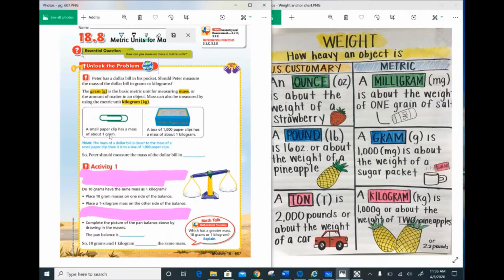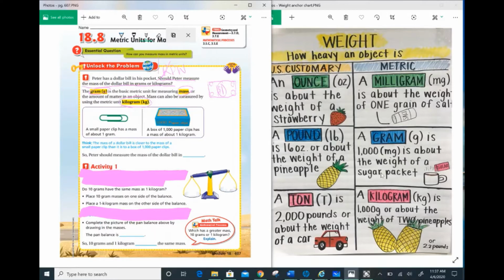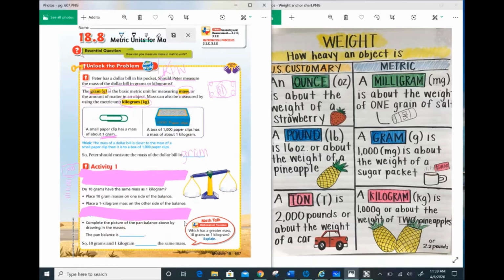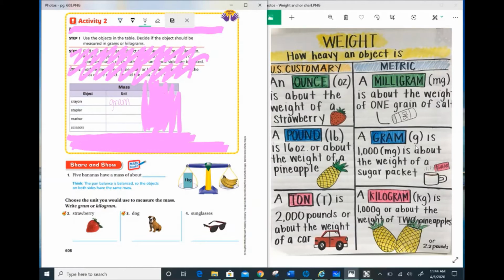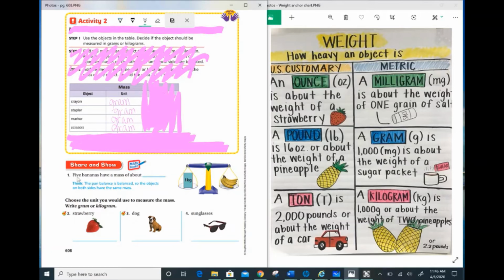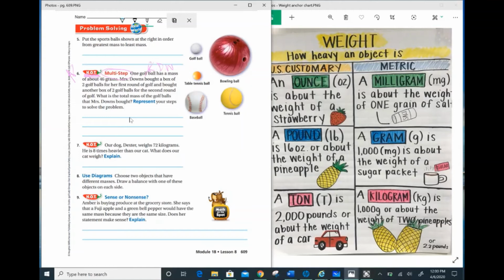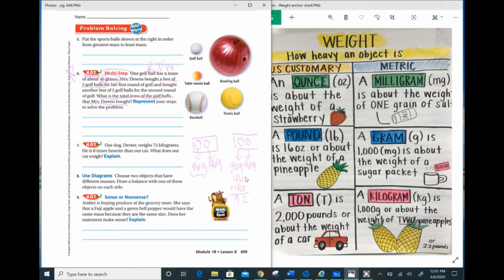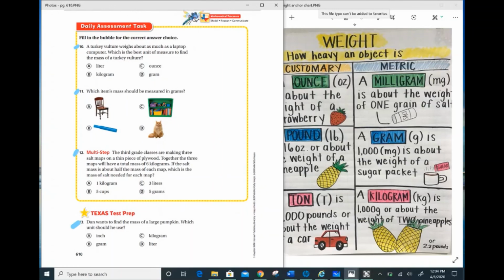GO Math 18.8